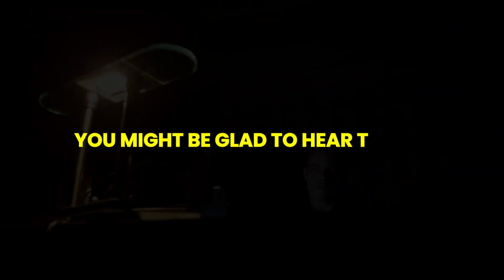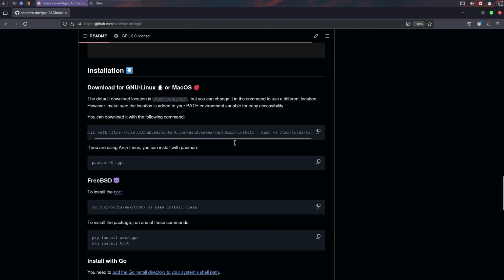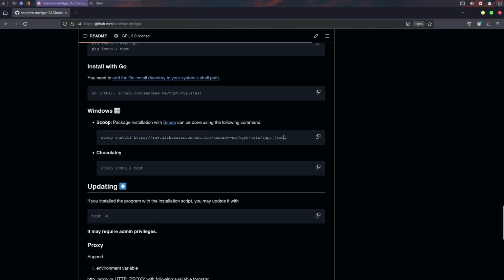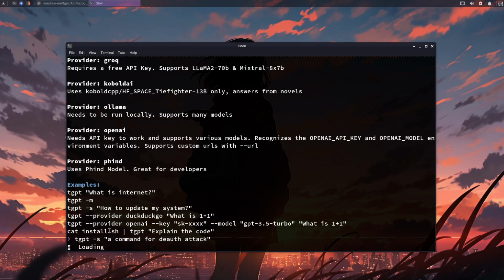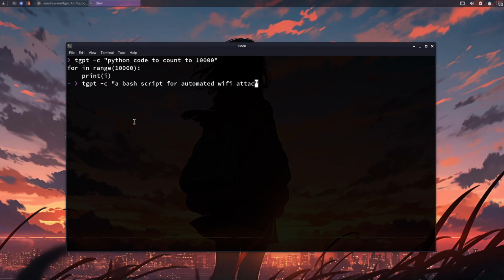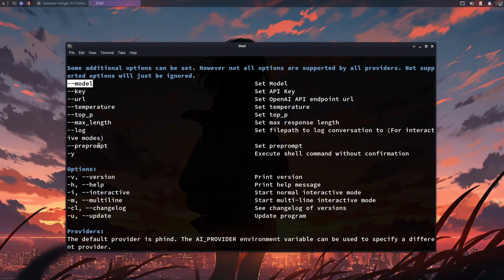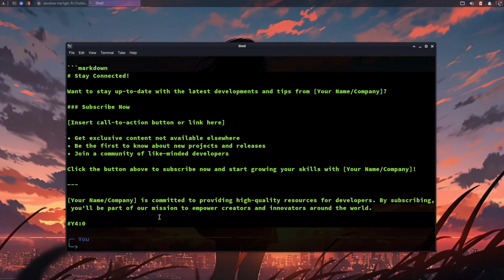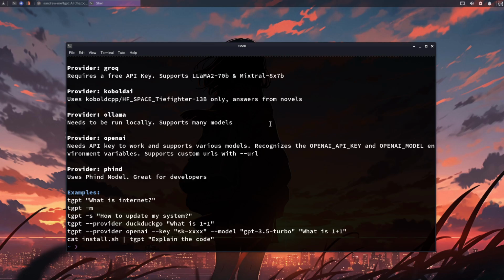I used HACKER-GPT in TERMINAL. Here's How?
- Description
In this video, I’ll show you how to use Hacker GPT—a powerful AI chatbot specifically designed for hackers—directly from your terminal using TGPT. Learn how to:
- Install TGPT on Linux, Windows, and other platforms.
- Generate and execute shell commands instantly.
- Write custom Python and Bash scripts for automation.
- Use interactive AI sessions for advanced hacking workflows.
- Say goodbye to Googling commands and scripts! TGPT lets you harness the power of AI right from your terminal, saving time and boosting productivity.
Make sure to watch till the end to see how this tool can transform your hacking experience.